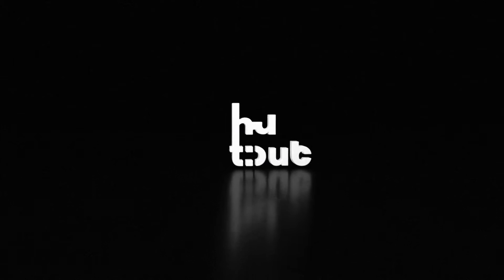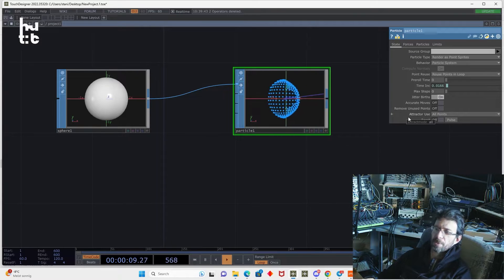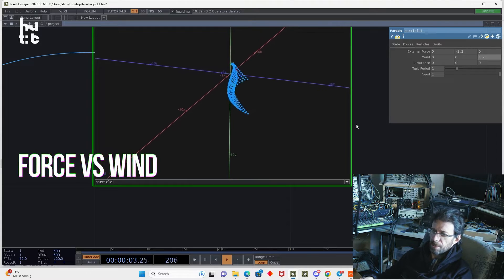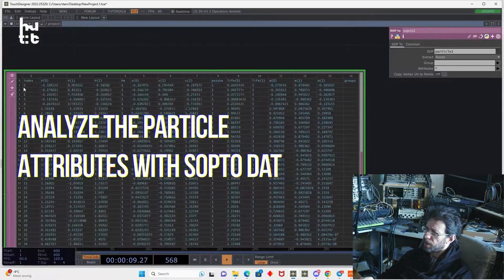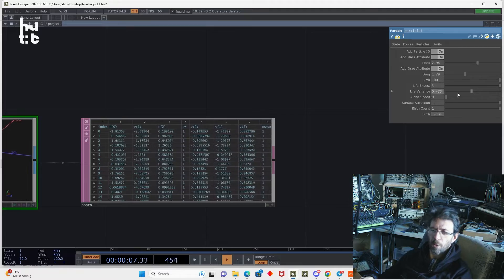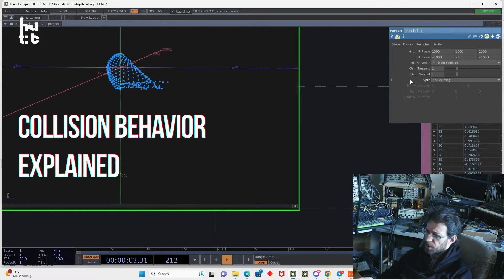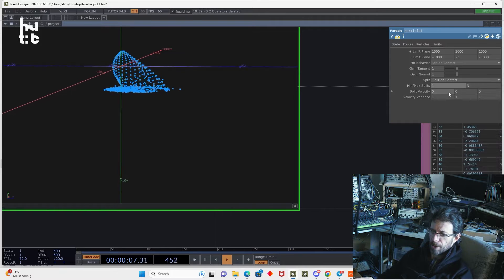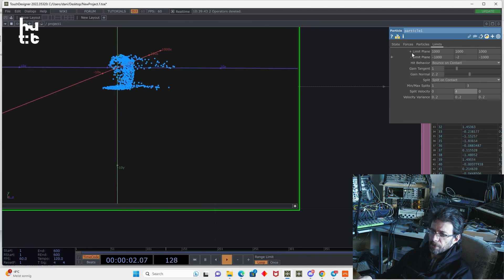Demystifying TouchDesigner SOPs 17. Particle SOP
Hey there!

Today, we'll be researching the Particle SOP.

We continue to post the free lessons uncovering the most mystic and underrated  TouchDesigner Operator Family: SOPs aka Surface  Operators in a  structured way, separately speaking about: Generators, Deformers, Modelling operators, Workflow Utilities etc.

Just a friendly reminder that TouchDesigner was built on the 3D engine, so understanding the usage of SOPs is super important if you want to reach pro level. Keep up the good work!

## Full list of the topics in this video
00:00 Intro to 17th Lesson
00:58 Example for HOU2TOUCH Course
01:35 Particle SOP
02:36 Basic Forces
03:00 Force vs Wind
03:45 Particle Settings
04:14 Analyze the Particle Attributes with Sopto Dat
05:52 Limits Page
06:34 Collision Behavior Explained
07:53 Gain Normal and Tangent
08:38 Inherit Velocity on Split